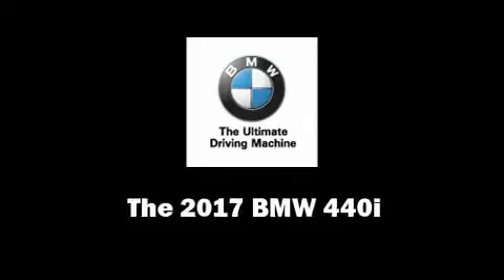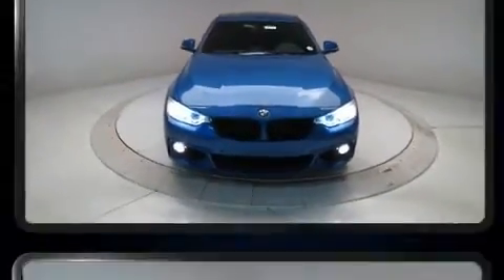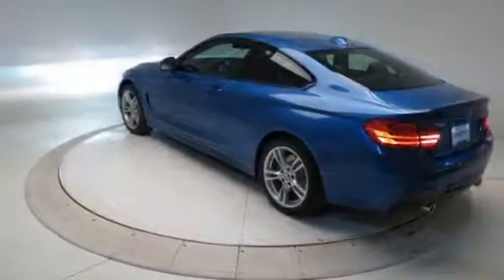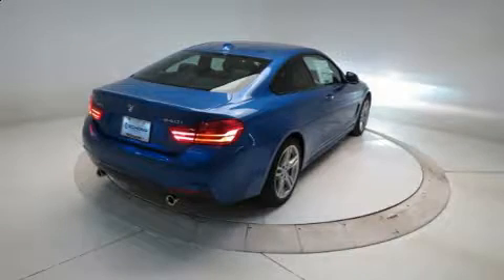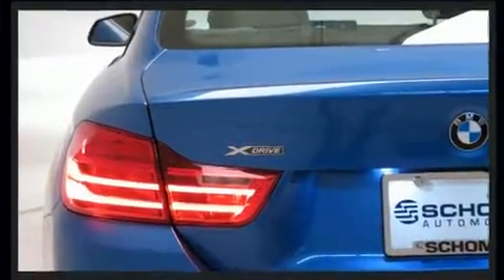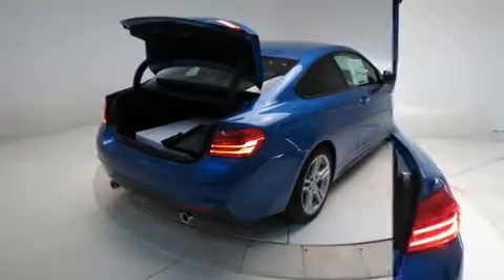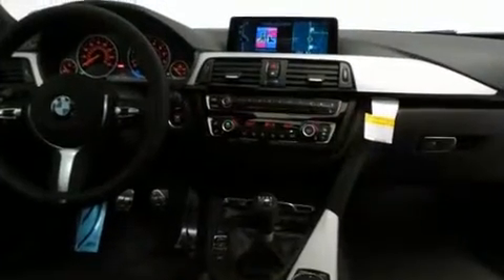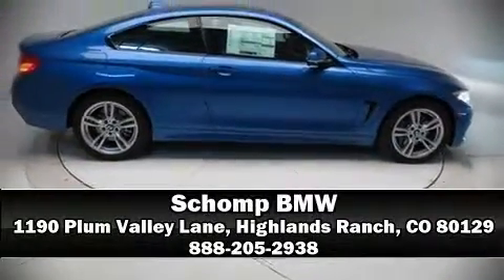2017 BMW 4 Series 440i xDrive in Highlands Ranch, CO 80129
Schomp BMW
1190 Plum Valley Lane

This 2 door, 4 passenger coupe stands out among competitors in its class! BMW made sure to keep road-handling and sportiness at the top of it's priority list. Under the hood you'll find a 6 cylinder engine with more than 300 horsepower, and all wheel drive keeps this model firmly attached to the road surface. Well tuned suspension and stability control deliver a spirited, yet composed, ride and drive The engine breathes better thanks to a turbocharger, improving both performance and economy. BMW prioritized practicality, efficiency, and style by including: front and rear reading lights, 1-touch window functionality, automatic dimming door mirrors, power front seats, heated door mirrors, power windows, and remote keyless entry. With high intensity discharge headlights illuminating your path, you'll always appreciate maximum visibility. For drivers who enjoy the natural environment, a power moon roof allows an infusion of fresh air. Audio features include a CD player with MP3 capability, steering wheel mounted audio controls, and 16 speakers, providing excellent sound throughout the cabin. BMW also prioritized safety and security with features such as: dual front impact airbags, head curtain airbags, traction control, brake assist, anti-whiplash front head restraints, ignition disabling, an emergency communication system, and 4 wheel disc brakes with ABS. You'll never lose visibility with rain sensing wipers, which activate automatically when the drops start to fall. Our aim is to provide our customers with the best prices and service at all times. Please don't hesitate to give us a call.